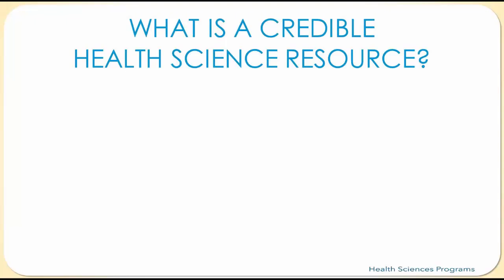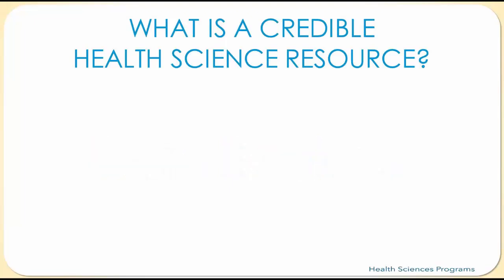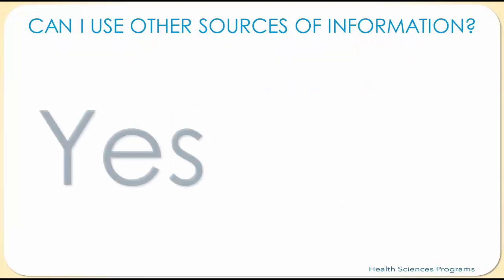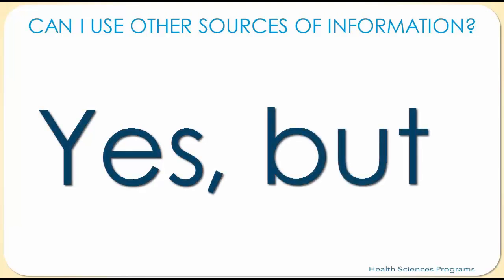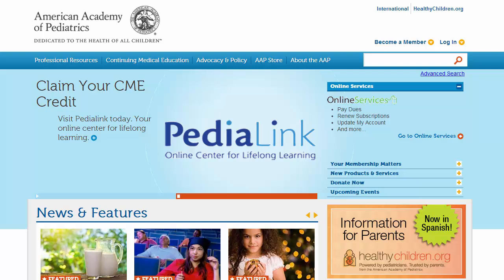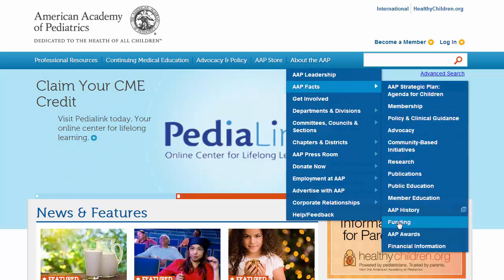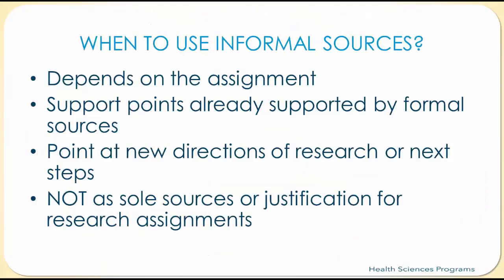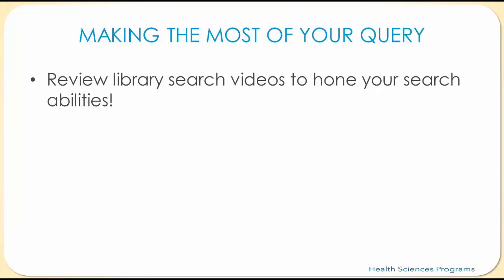Scholarly Writing in the Health Sciences: Credible Resources